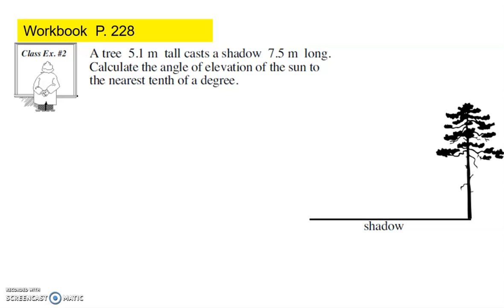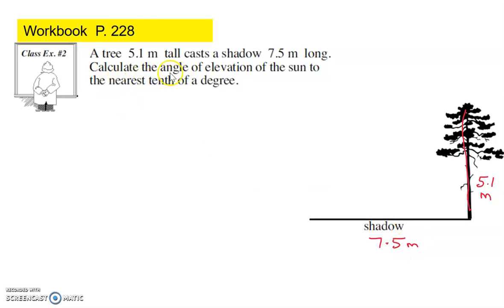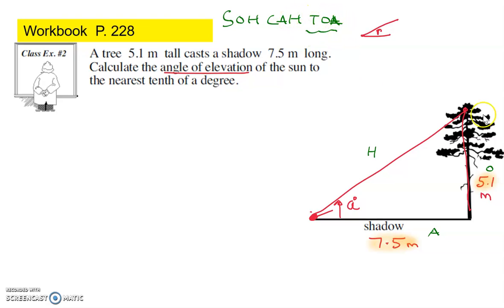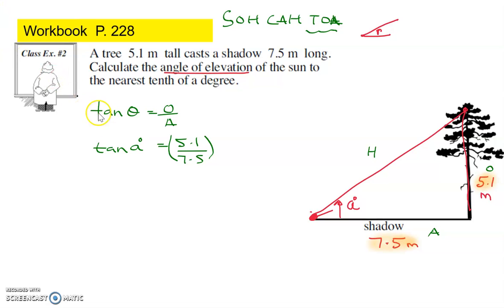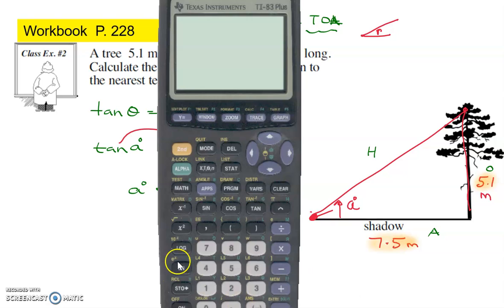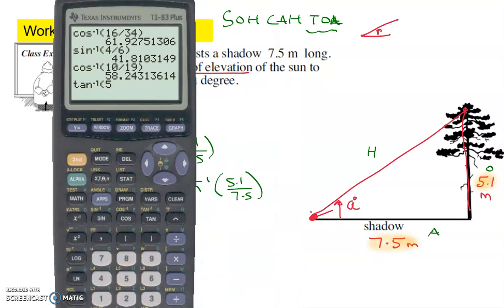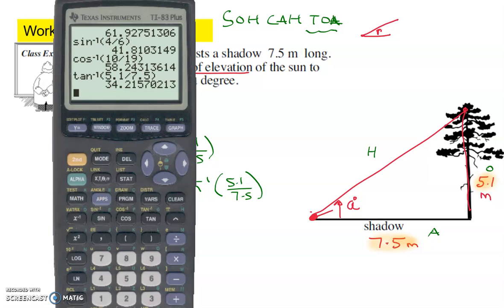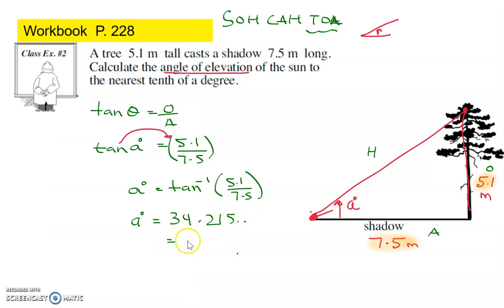Math 10C Unit 3 Trig Pg 228 Ex 2(NB)